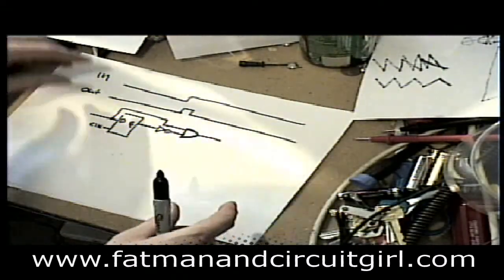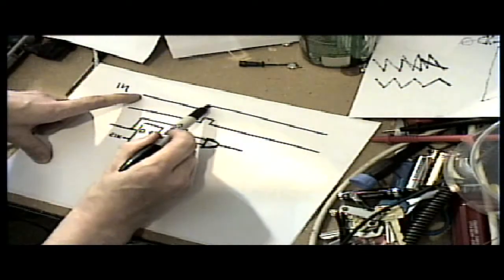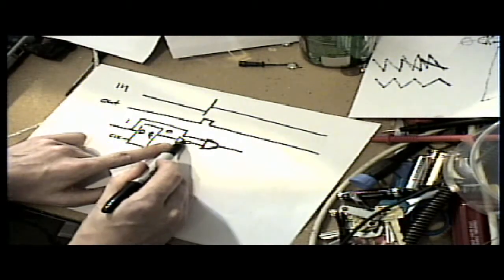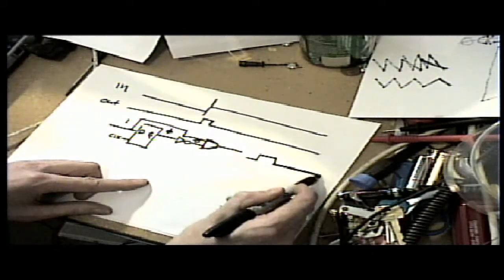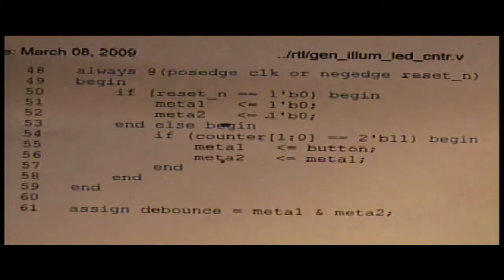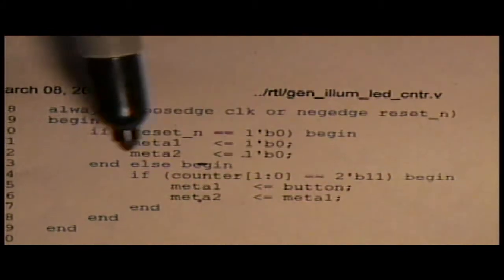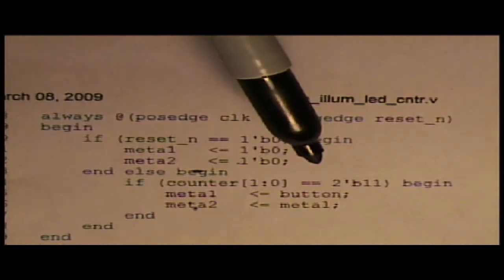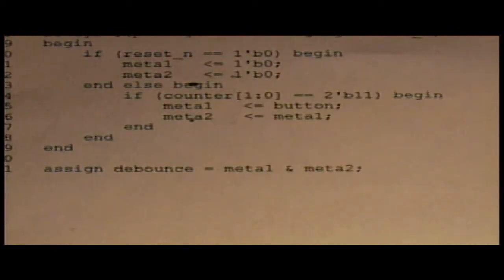FPGA Input Debouncing Part 2 and Edge Detect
Jeri continues explaining debouncing inputs and rising/falling edge detection.